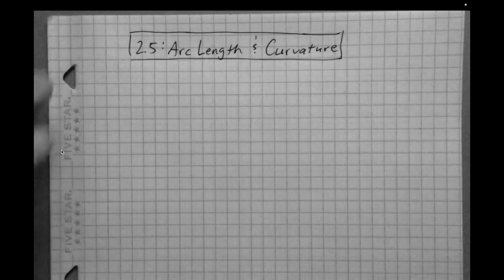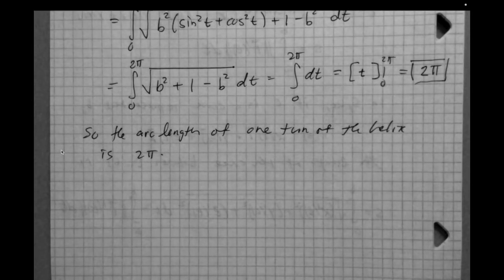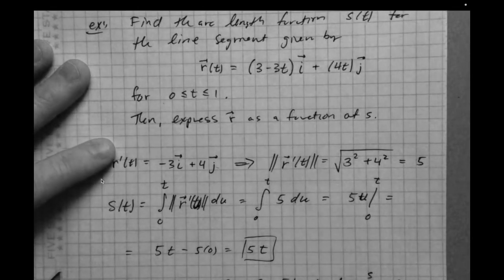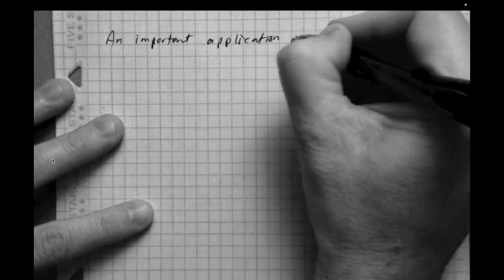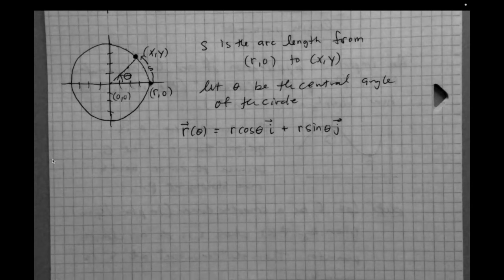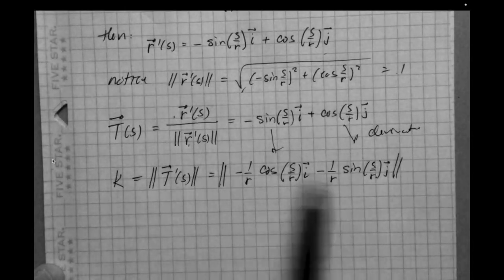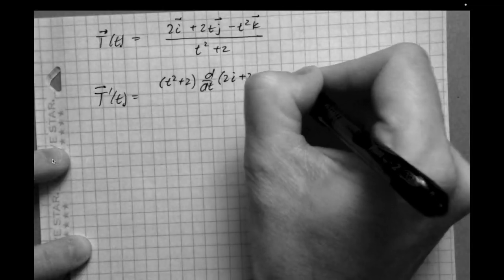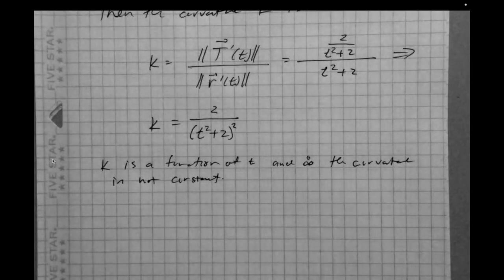Arc Length & Curvature - Calculus 3 - Lecture 11 (of 25)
Calculus is the mathematics of motion, space, and multidimensional change. This course extends the core ideas of differentiation and integration into three dimensions and beyond, forming the mathematical foundation for much of modern physics, engineering, and data science. We’ll explore vectors and the mathematics of space, differentiation and integration of vector valued functions, multivariate calculus, partial derivatives, and much more.  As a full and complete Calculus III experience, this course parallels what you would encounter in a traditional “brick-and-mortar” multivariable calculus class. It can serve as a standalone Calculus III course or as a companion to a university-level class, offering additional explanations, examples, and visualizations that bring higher-dimensional mathematics to life.  This lecture introduces arc length and curvature.